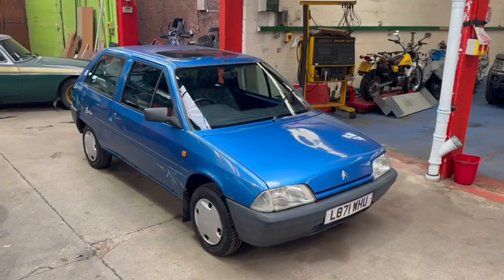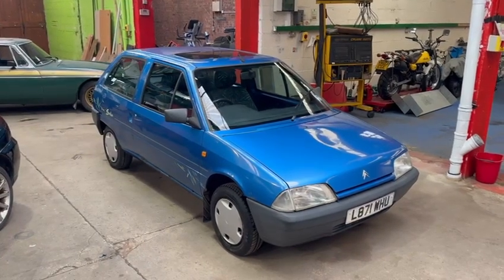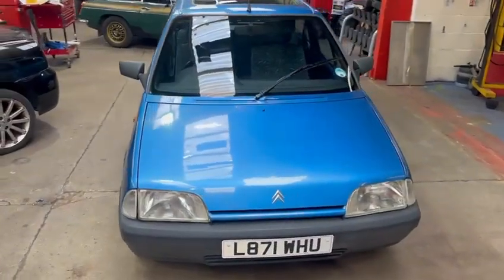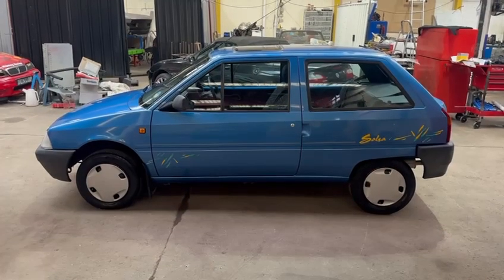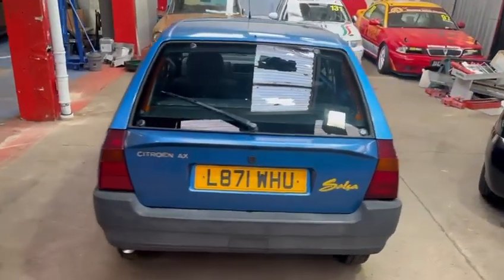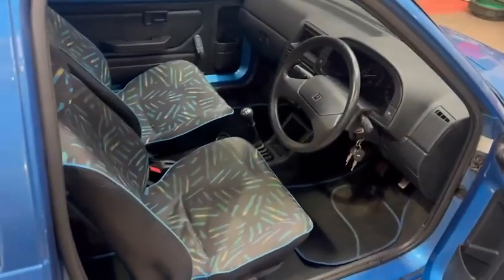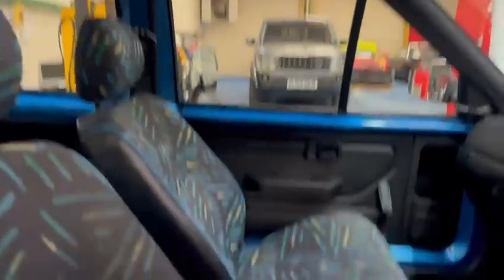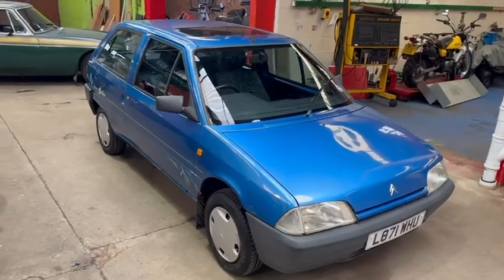Citroen AX salsa